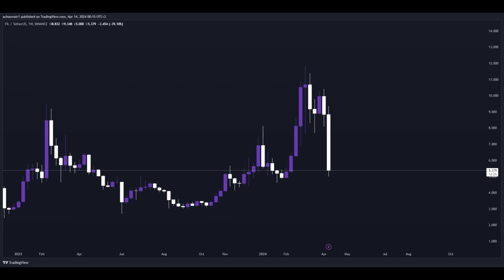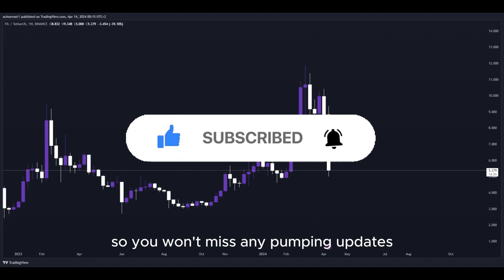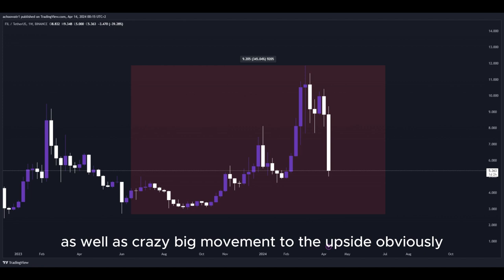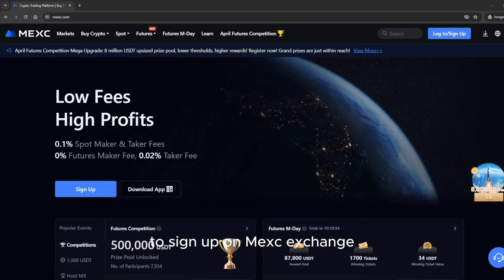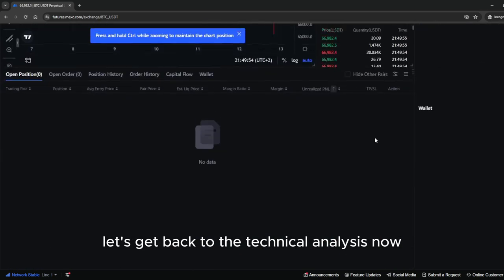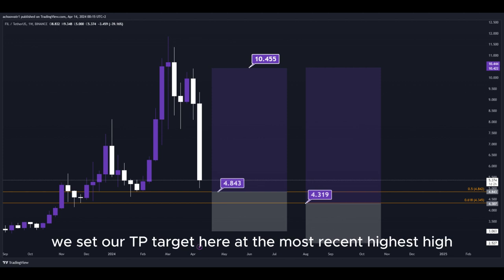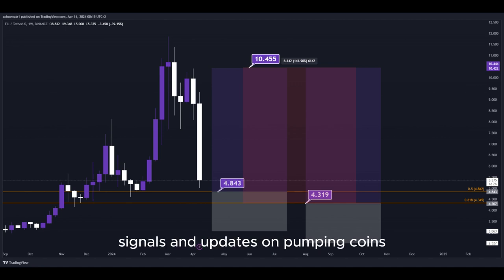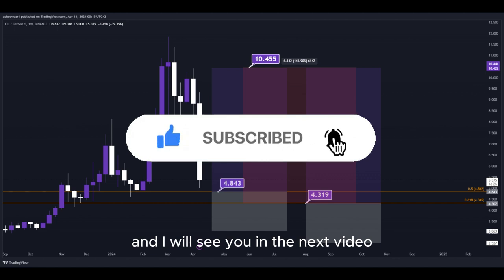FIL PUMP BUY NOW!! FILECOIN Price News Today🔥 Technical Analysis Update, Price Prediction!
Social links!